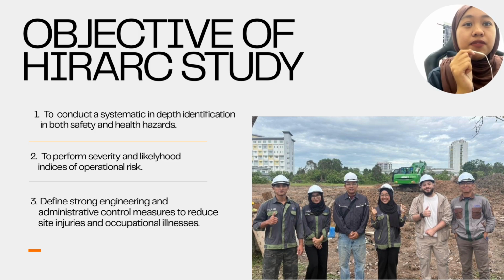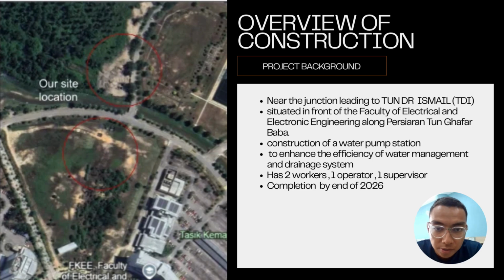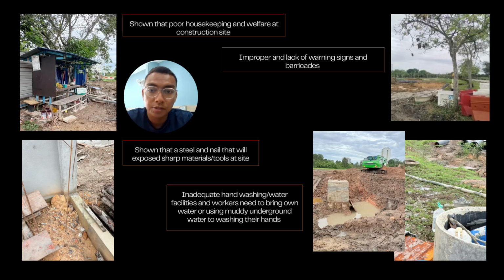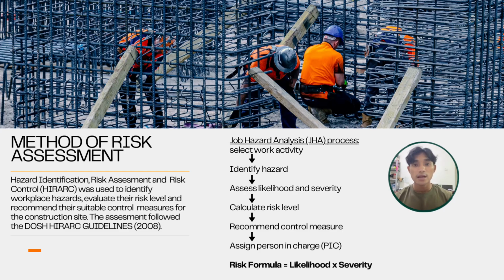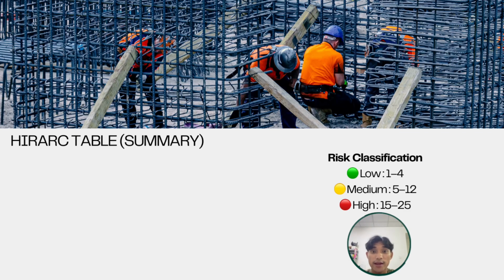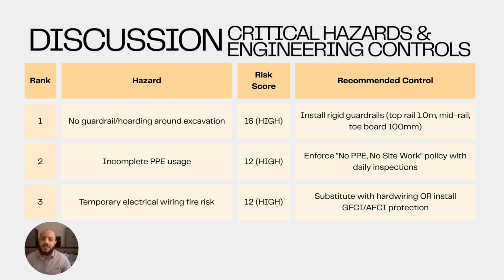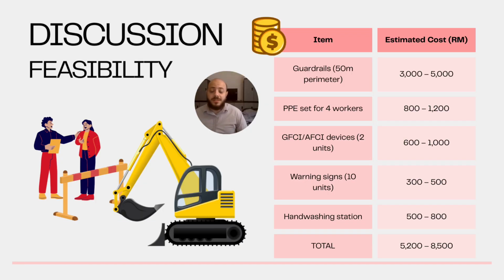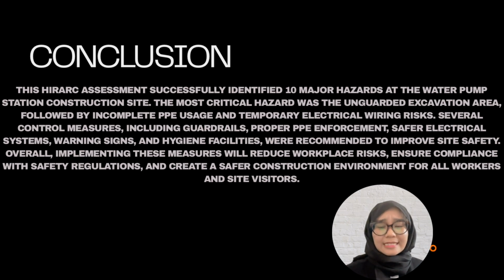23 June 2026